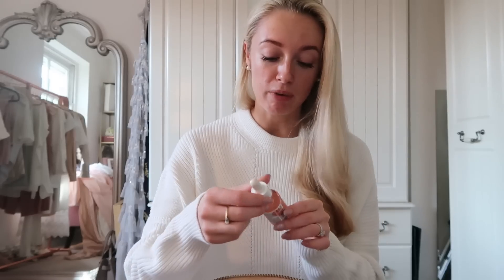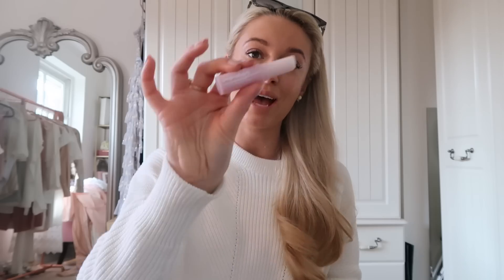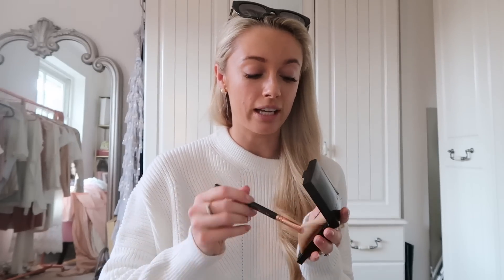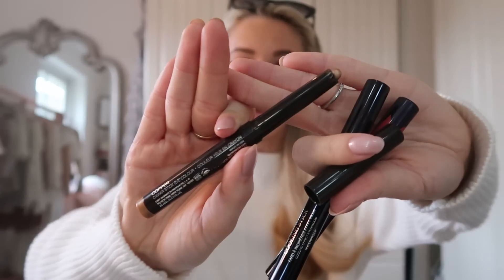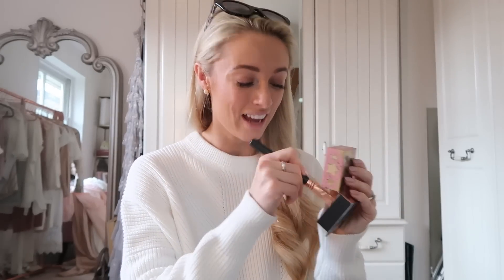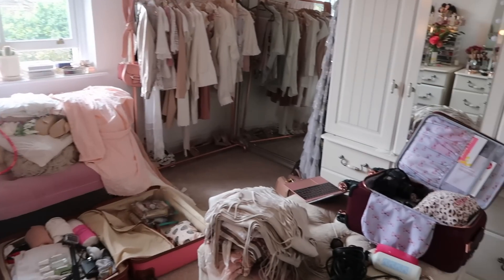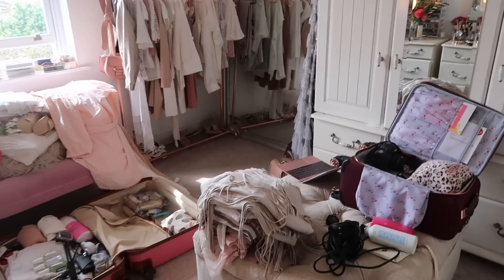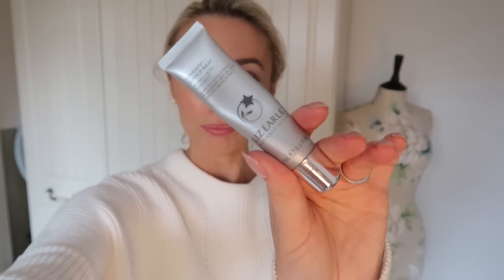SPRING EVERYDAY MAKEUP Natural & Glowy | Fashion Mumblr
My Spring Everyday Makeup Routine! Here’s how I’ve been doing my makeup lately, a natural and glowing look! Oh and this turns into a daily vlog! ✌🏽💓_____________________________________________________

Makeup Routine

ASOS Haul